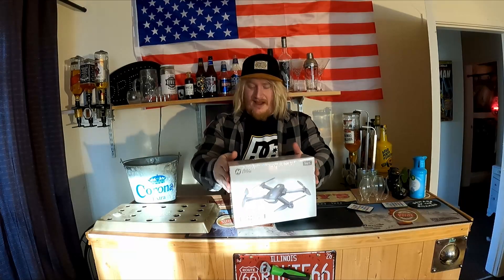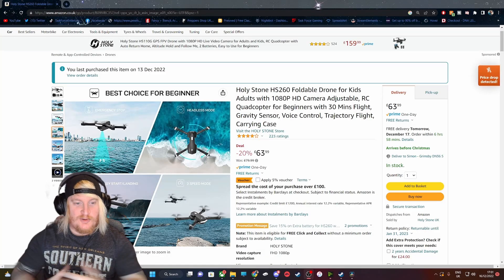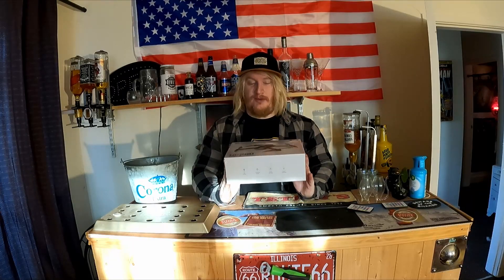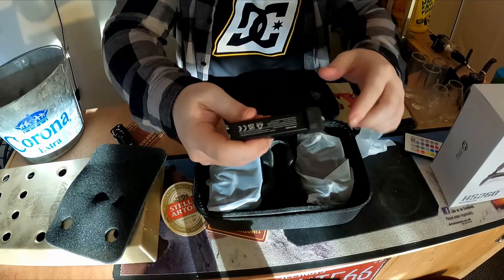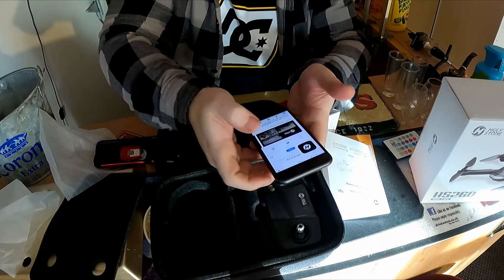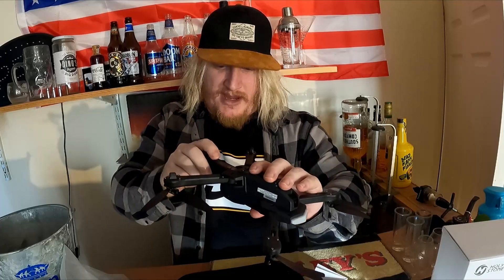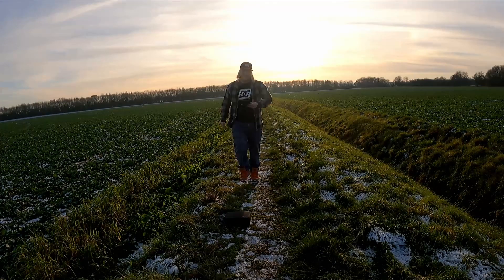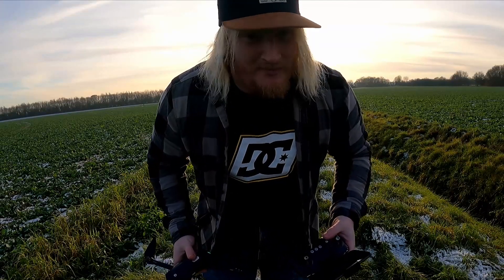BUDGET AMAZON DRONE FOR YOUTUBE UNBOXING & REVIEW (Holy Stone HS260)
Unboxing & Test of the Holy Stone HS260 Drone.

The Drone

Hi Guys Welcome To TASK FORCE VLOGS.